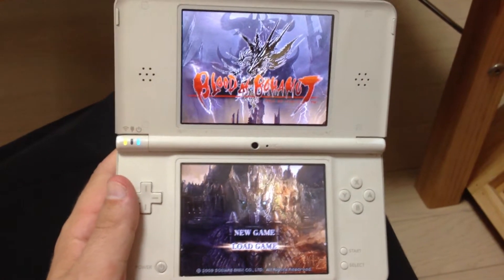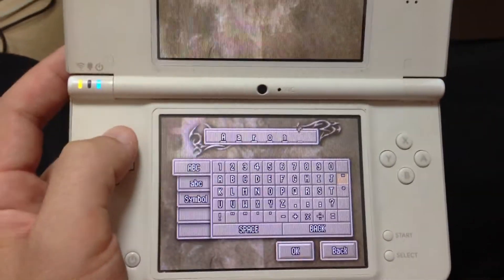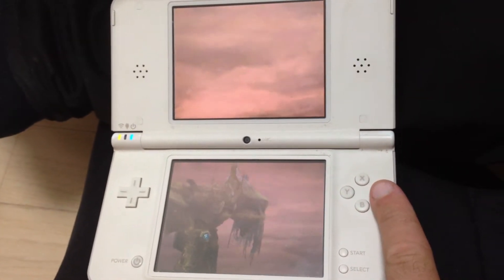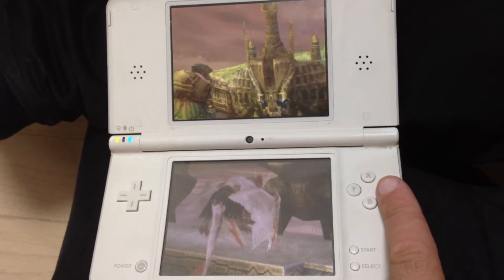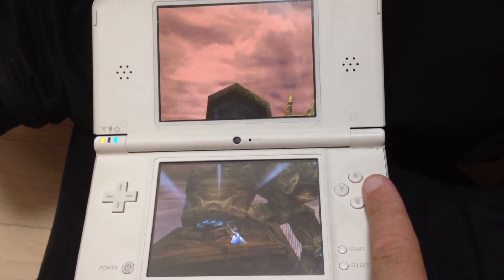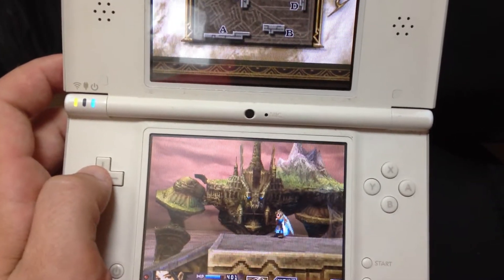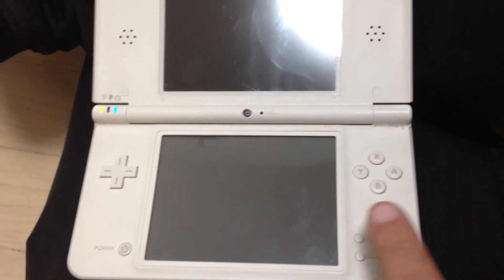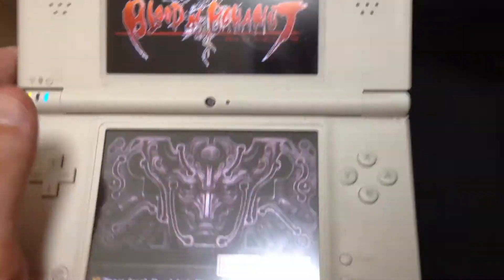Blood of Bahamut Gameplay (English Alpha)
Some gameplay footage of the English patch